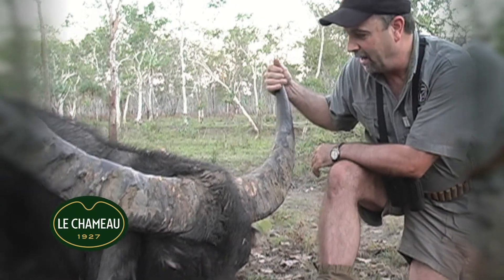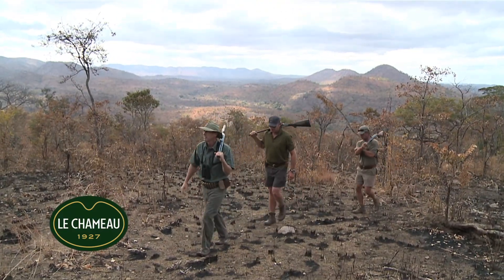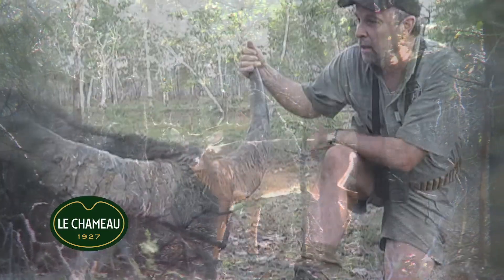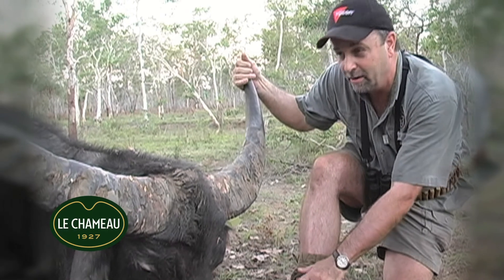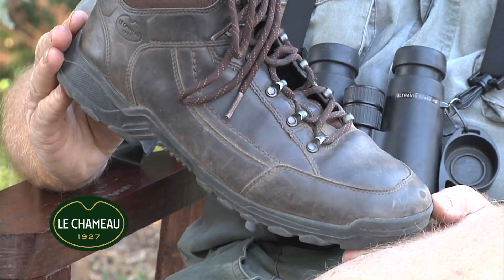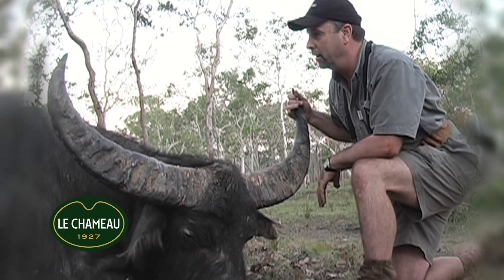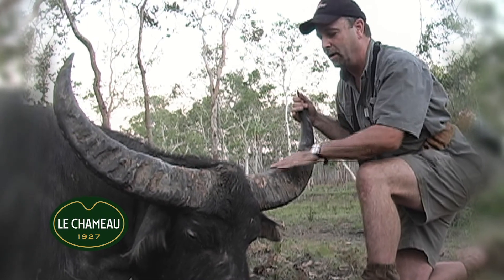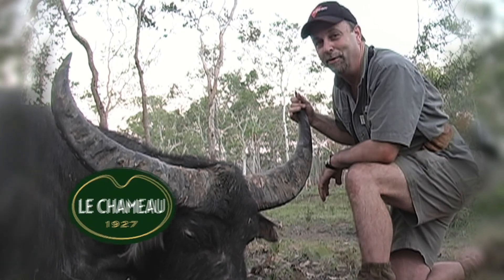Le Chameau USA Global Tracker - Tracking Water Buffalo